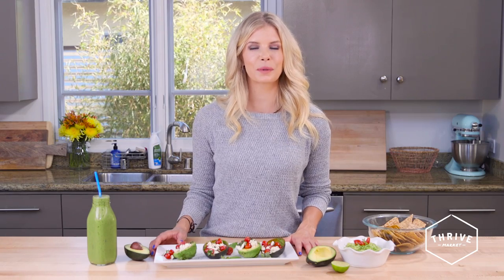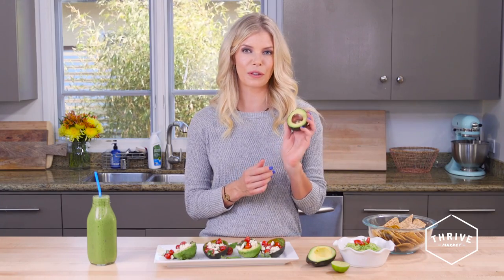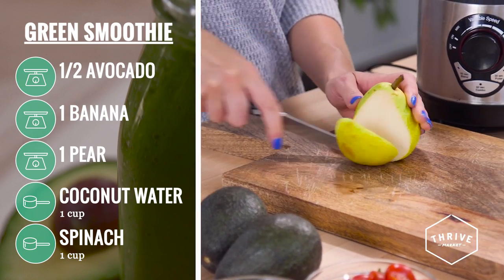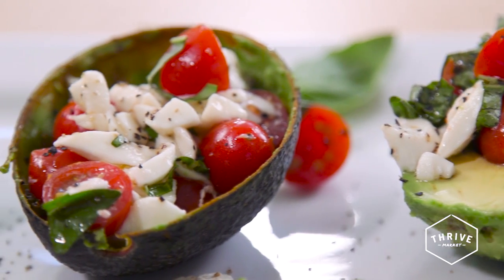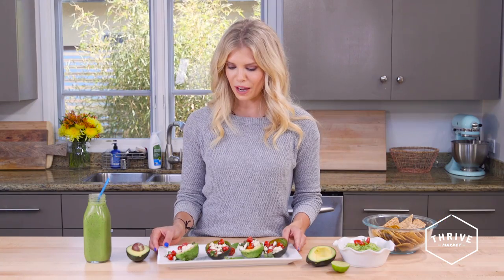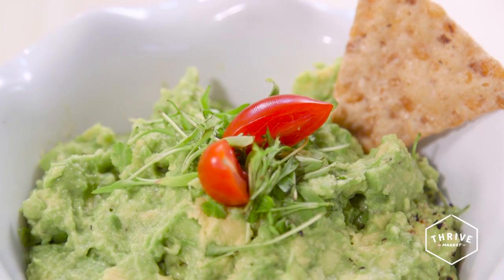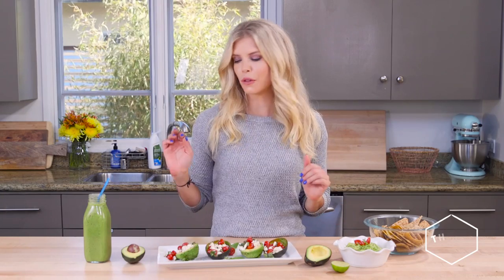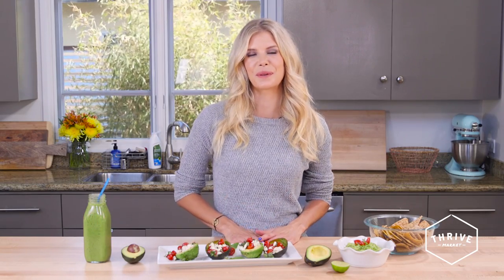3 Ways to Use Avocados: Smoothies, Salad and Guacamole!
We can never get enough of avocados and Nikki Sharp shows us three delicious ways to use them: in a creamy smoothie, a beautiful caprese salad, and of course the ultimate guacamole recipe!

Thrive Market is the first socially conscious online store offering the world's best-selling natural and organic products at wholesale prices. We carry over 2,500 of the highest quality food, supplements, home, personal care, and beauty products from over 400 of the best brands on the market, all delivered straight to your door at 25-50% off retail prices. Our mission is to make health living easy, affordable, and accessible for every American family.

FOLLOW US ▹